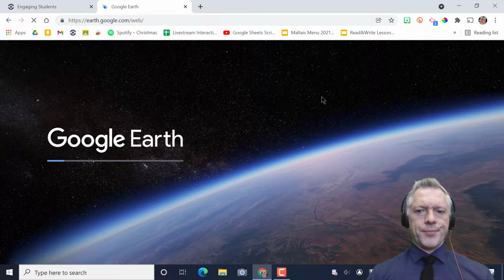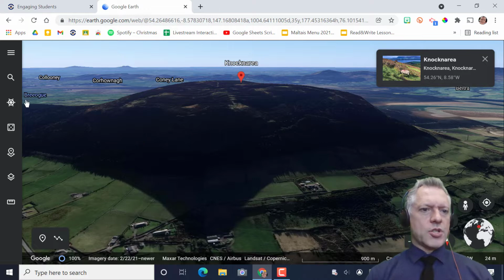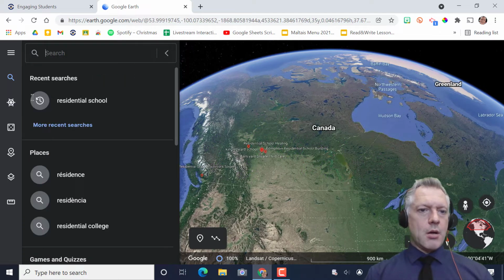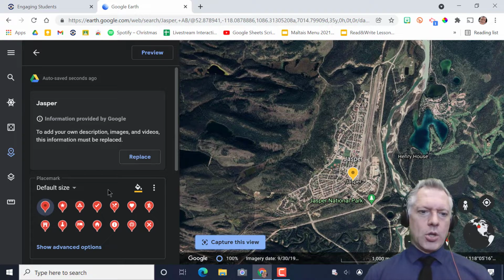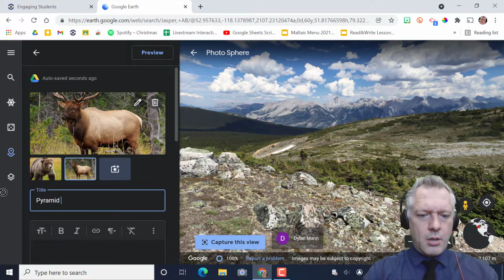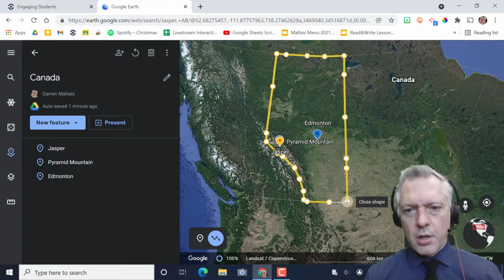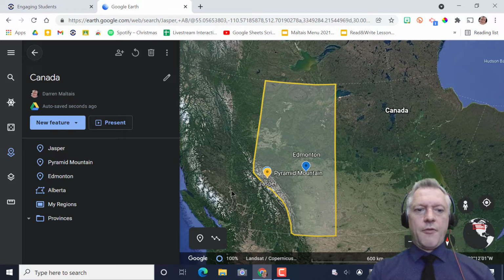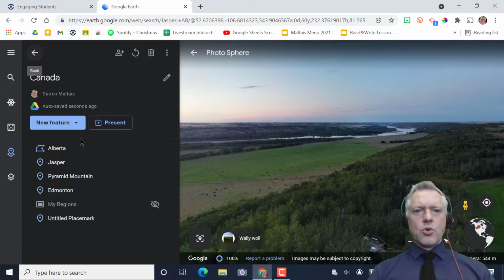Google Earth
Creating Google Earth projects is fantastic!